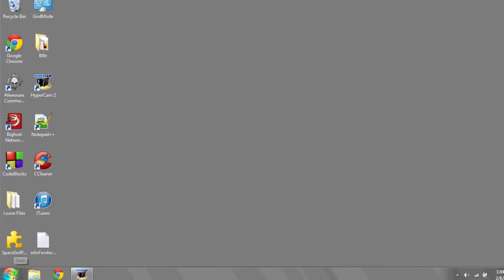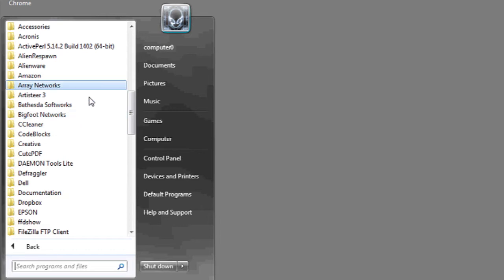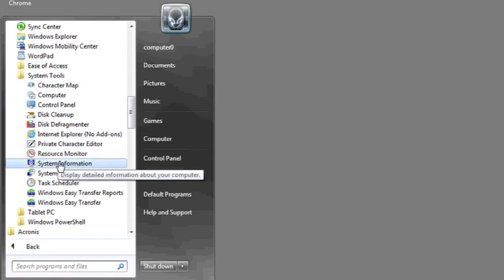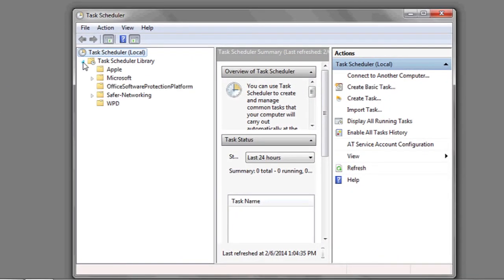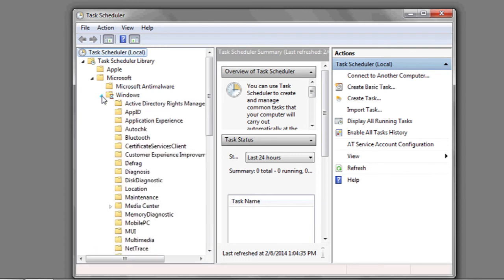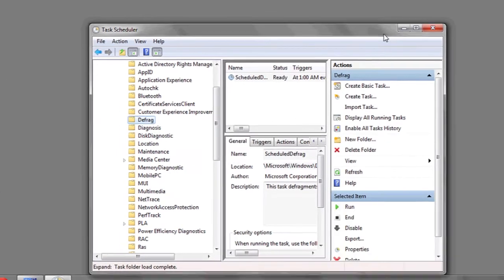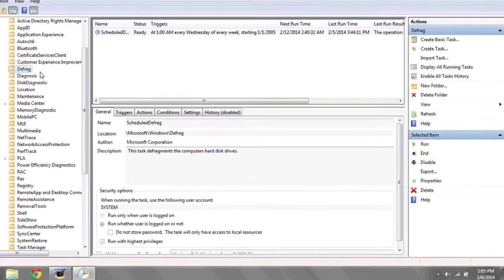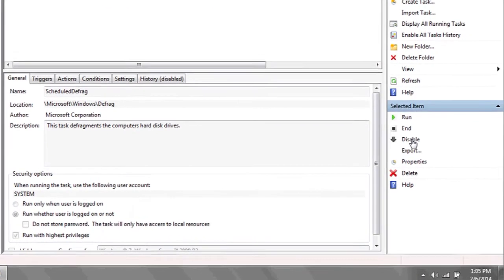Stopping Disk Cleanup in Task Scheduler : Digital Dexterity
You can stop Disk Cleanup in the Task Scheduler right from the "Start" menu on your computer. Stop Disk Cleanup in the "Task Scheduler" with help from an expert in information systems, programming languages, web development, and network security in this free video clip.

Series Description: Getting to know all of the hardware installed inside your computer is a great way to maximize the value of your purchase. Work on your digital dexterity with help from an expert in information systems, programming languages, web development, and network security in this free video series.